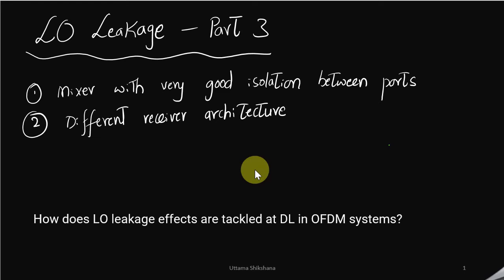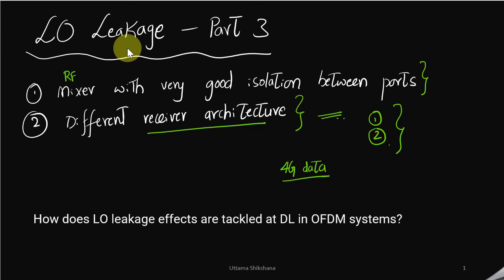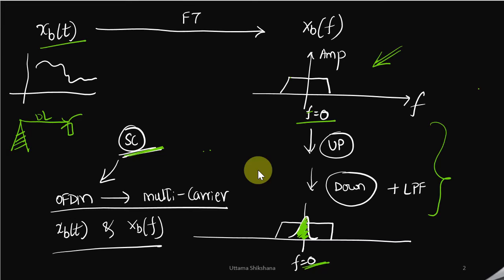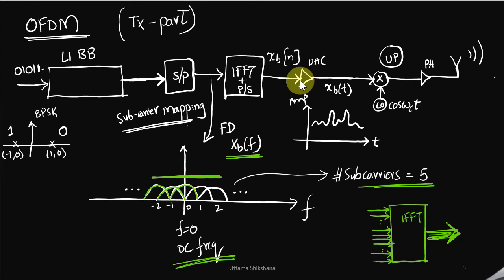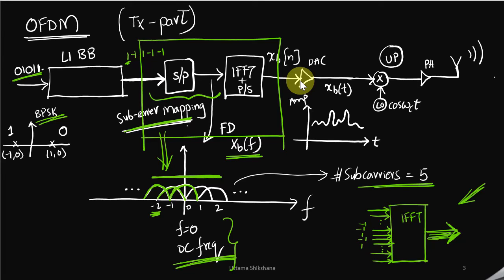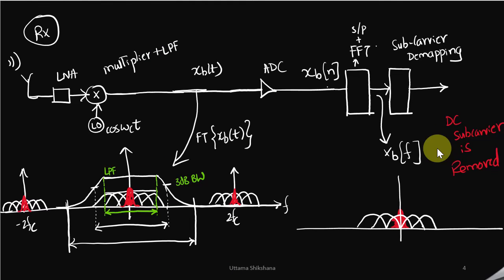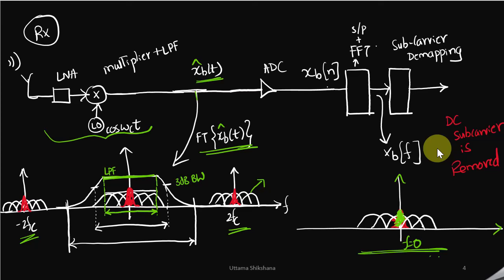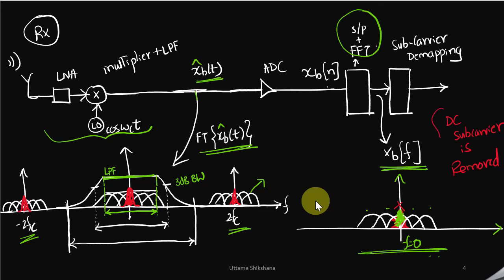[Series #23][Industry] Null DC Subcarrier in 4G DL OFDM | Null Subcarriers at the edge of band -Why?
This is the Part - 3 of LO Leakage.

1 How does LO leakage effects are tackled at DL in OFDM systems?
2 DC null subcarrier in DL OFDM systems

[Series #23][Industry] 5G 4G | LO Leakage | Unwanted DC | DC Null Subcarrier | Half Subcarrier shift - Part 3

LO (Local Oscillator) Leakage!!
How does LO Leakage happens?
How does it introduce unwanted DC component at baseband?
How does LO leakage effects are tackled at UL in OFDM systems?
Half subcarrier shift in UL OFDM systems
Algorithm for removing DC component at Baseband